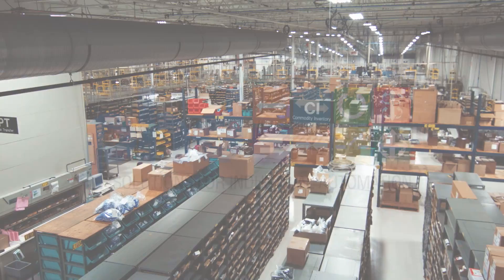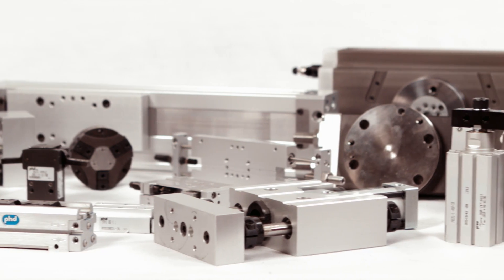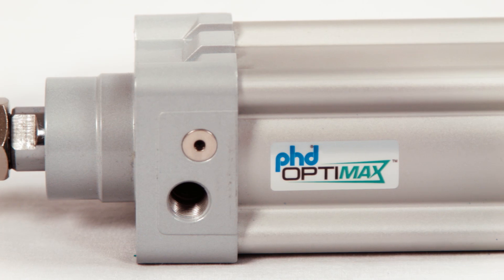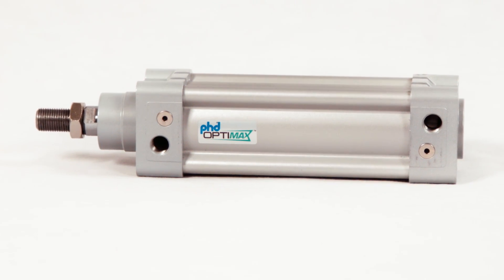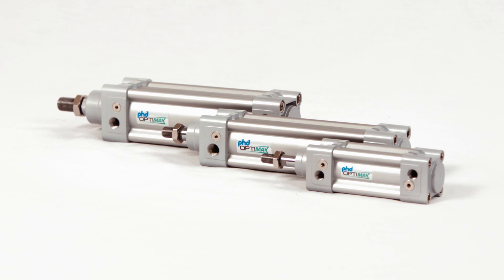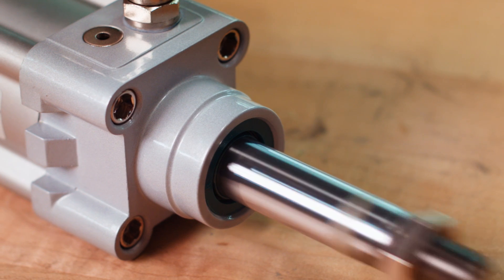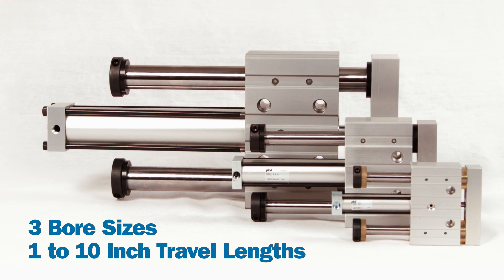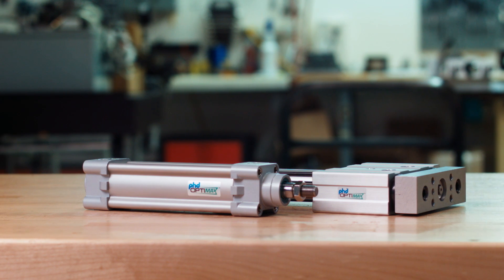PHD Optimax - ISO Air Cylinders & Pneumatic Linear Slides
PHD's new line of Optimax products is a combination of performance and pricing for machine builder applications. This video introduces the Optimax line of ISO air cylinders and pneumatic linear slides designed specifically for OEMs. The Optimax series of cylinders and linear slides in industry-standard sizes combines a high-performance feature set and longevity.